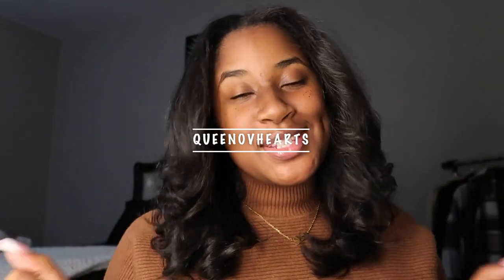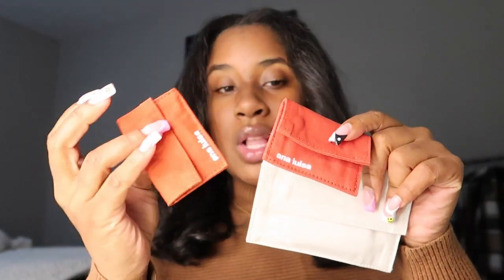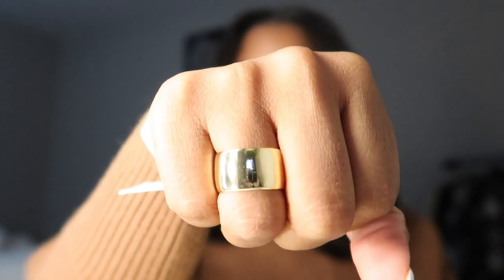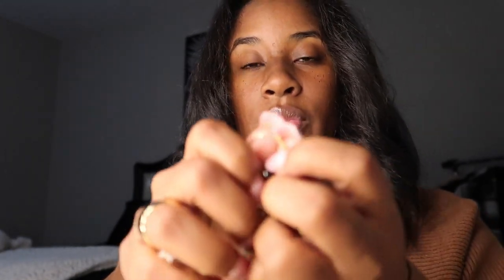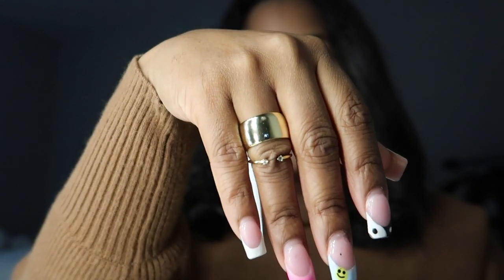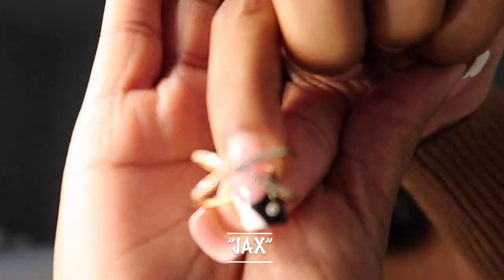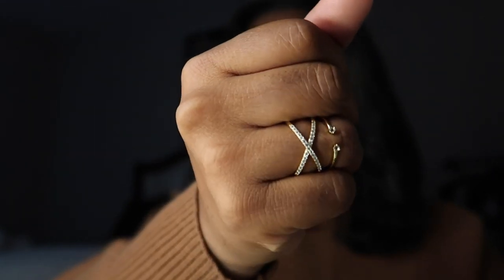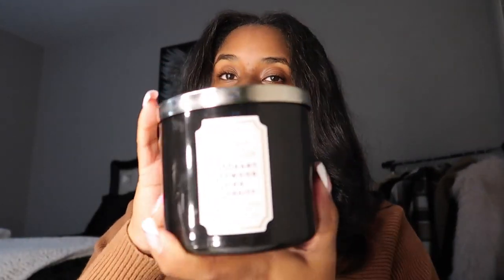FALL FAVORITES & "MUST HAVES" 2021 FT. Ana Luisa | BUBBLE SLIDES| CANDLES| COATS & MORE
Hey yall! This video is long over due but I wanted to show you all my must haves for fall. I hope you enjoy this video and will go pick some of these items up on your own. LOVE YALL!

F O L L O W   M E   O N  I N S T A G R A M: @_queenovhearts